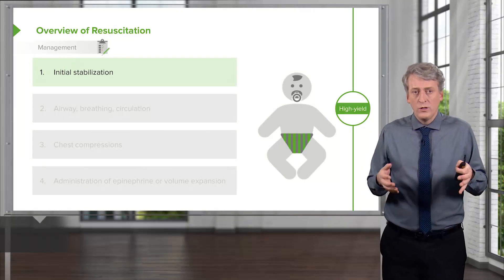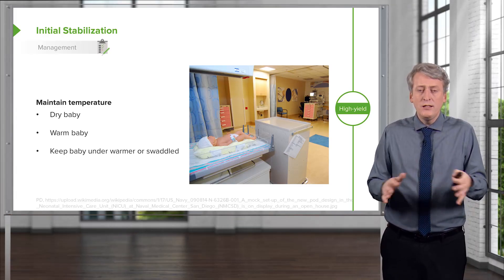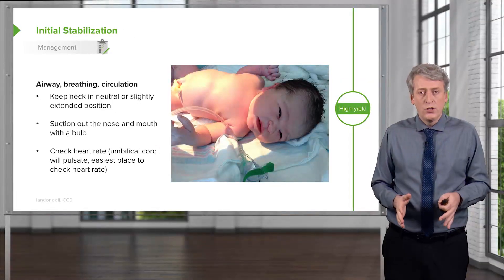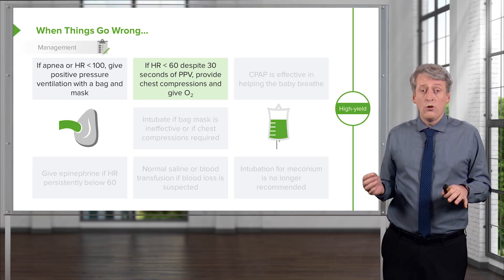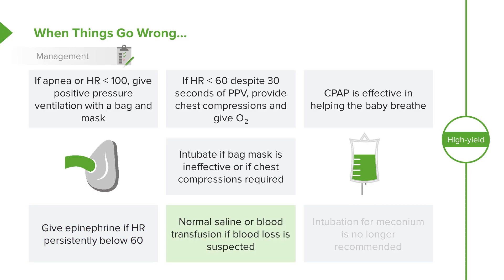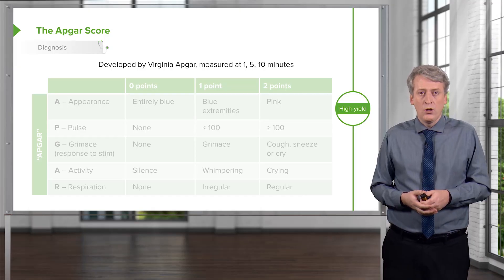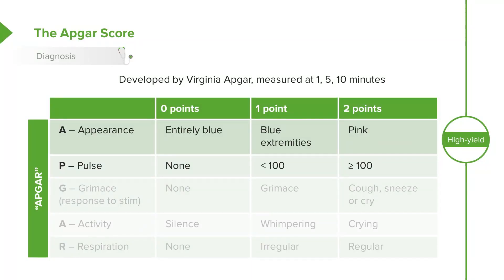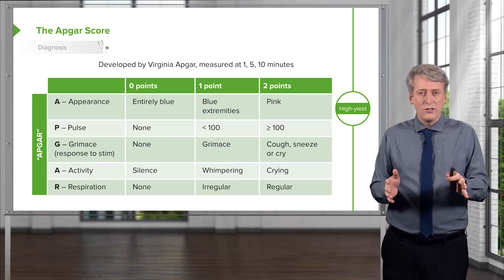Neonatal Resuscitation: Overview & Apgar Score – Pediatrics | Lecturio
This video “Neonatal Resuscitation: Overview & Apgar Score” is part of the Lecturio course “Pediatrics” ► WATCH the complete course

► LEARN ABOUT:
- Overview of resuscitation
- Initial stabilization
- When things go wrong...
- The apgar score
- Transient tachypnea of the newborn

► LECTURIO is your single-point resource for medical school:
Study for your classes, USMLE Step 1, USMLE Step 2, MCAT or MBBS with video lectures by world-class professors, recall & USMLE-style questions and textbook articles. Create your free account now